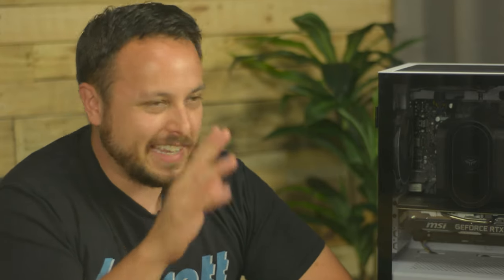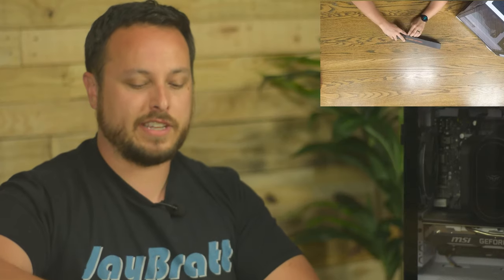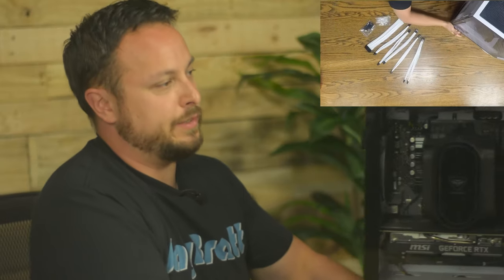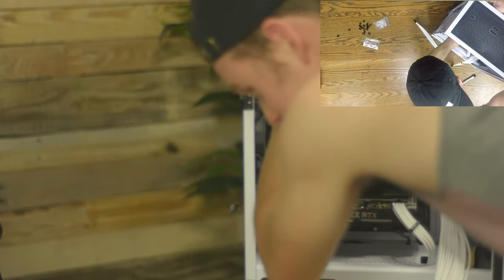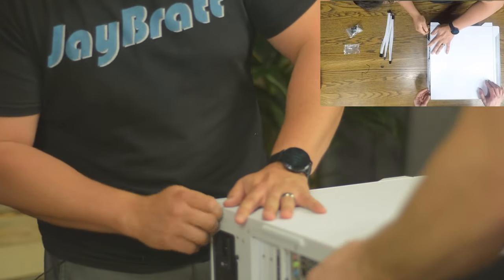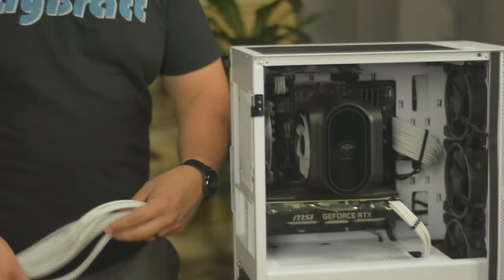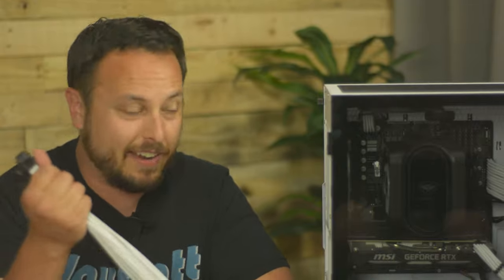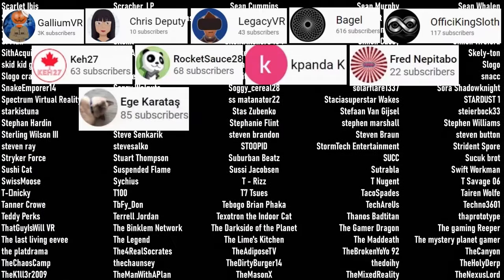PC Cable Extensions? Asiahorse White PC Sleeve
Today we're DITCHING our Ketchup and Mustard Cable look in our PC and using these Cable extensions to clean it up and get that black and white aesthetic!

Asiahorse Customization Mod Sleeve Extension Power Supply Cable Kit 18AWG ATX/EPS/8-pin PCI-E/6-pin PCI-E (White)

FROM THE MANUFACTURER:
1.1x24 Pin ATX Extension Cable, 1x(4+4)Pin EPS Cable,2x8 Pin PCI-e Cable,2x6 Pin PCI-e Cable
2.Each psu cables comes in 300mm in length with black connectors on both ends,includes cable combs (3Pcs each cable)
3.TRIPLE layer cable weaving design with 18AWG wire,pass test Mechanics
4.For a clean cable management and a uniform design?offers a better solution to modding enthusiasts with M/B and PCI-E Cables
5.Two color cable combs: Black and white combs in the package, which can be used with your case according to your preference.

INTERFACE
High quality segment is used in wire rod and precise combination is made by machine to ensure the stability of series transmission.

LENGTH
The length of 30cm is 30cm, which ensures that most users do not occupy the extra cabinet space while installing the extension cable

COMB USE
Each wire is equipped with three standard wire harness, and the product is equipped with two different styles of wire harness